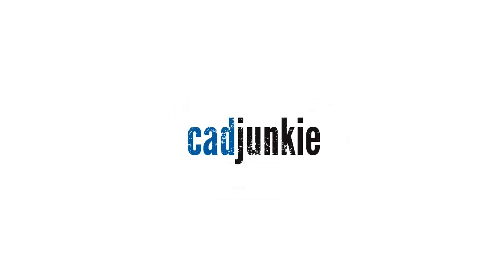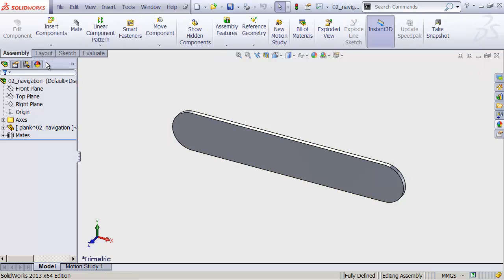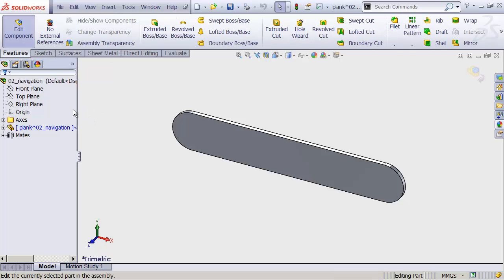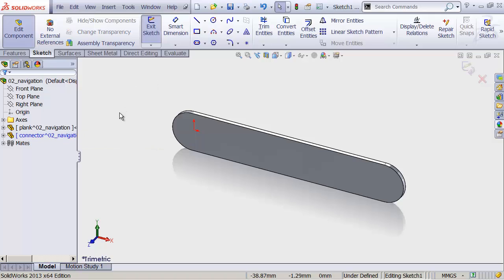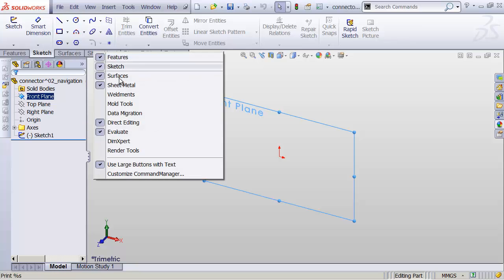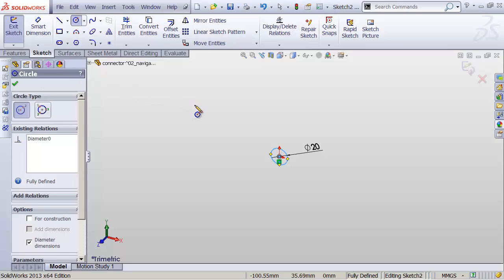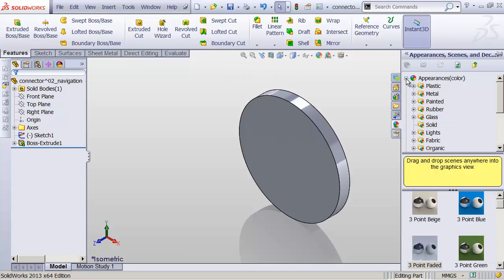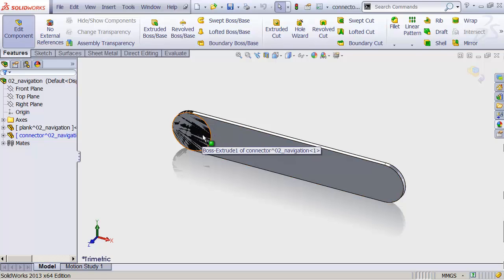SolidWorks 101: Modeling I (3/6)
So far we have our assembly started with our first part. In this video, we'll take a look at building our second part and adjust the appearance of that part.

-Editing a part versus editing an assembly
-'Exit part'
-Insert a new part
-Open a part in it's own document
-Edit appearance